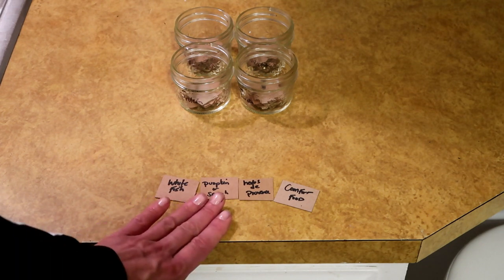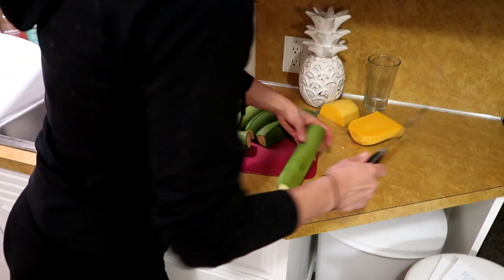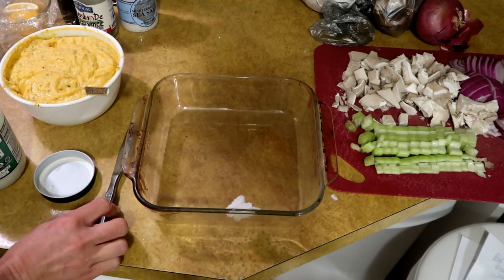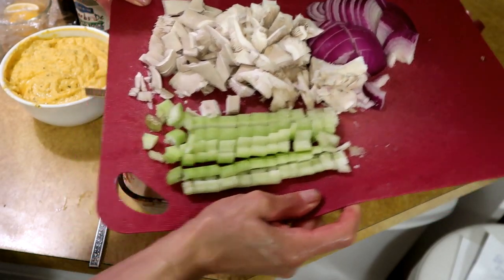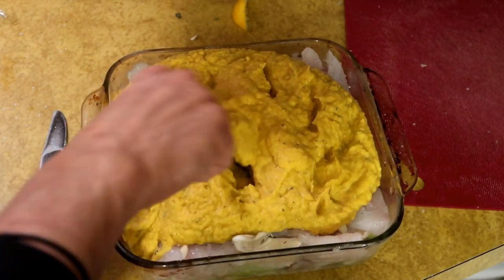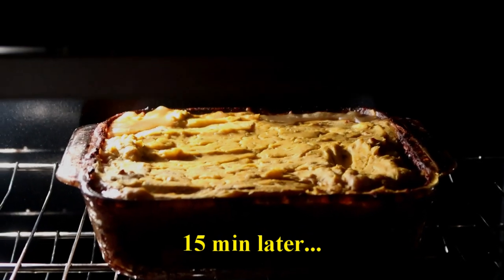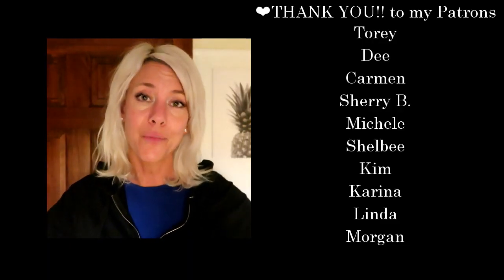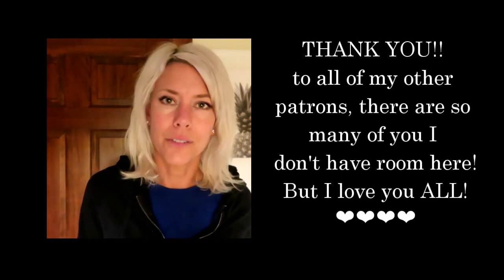AIP MINCED! Butternut Crust Fish Pie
In this episode of Minced I pulled the following random ingredients from my little mason jars:
-White fish
-Squash
-Herbs De Provence
and style:
-Comfort food

This resulting fish pie is my best Minced creation yet!

MORE LINKS AND INFO
Want someone else to do your AIP cooking for you?                                                                                                        Paleo On The Go offers AIP-compliant meal delivery service!

Need a little personalized help getting started, staying committed or troubleshooting on the Autoimmune Protocol?

What exactly does an AIP coach DO?  Could you benefit from working with one?

ALL OF MY AIP FAVORITES! Best prices on meats and seafood, kitchen staples, books & more

My AIP Amazon Wishlist (In case you want to send me a gift 😁)

I’m Stacey. I’m an ACE certified Health Coach and P.T. as well as a Certified AIP Coach through Dr. Sarah Ballantyne, Mickey Trescott and Angie Alt’s practitioner program.

I have reversed all symptoms of my celiac disease, leaky gut and chronic fatigue with diet and lifestyle.  I have also suffered from alopecia, anxiety and brain fog which have resolved without the use of medication.

My AIP journey included a few troubleshooting steps because of histamine issues and unique intolerances but now I feel amazing! I feel better in my 40’s than I ever have in my life!

I started AIP in November 2015 and followed the protocol  for years without a dishwasher or oven (or microwave!) and on a budget with very little spare time. (Now I finally have an oven, lol…) I truly believe that if I could do AIP under those circumstances then so can you and I want to show you how!